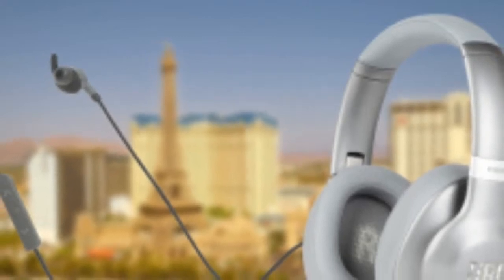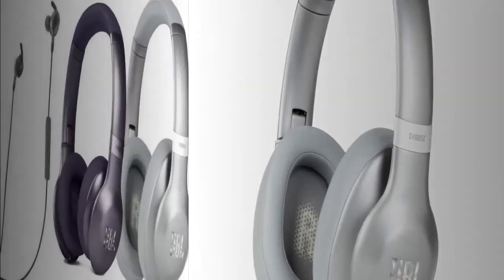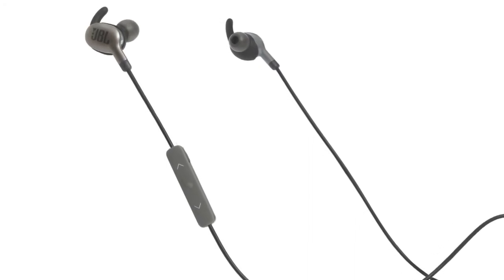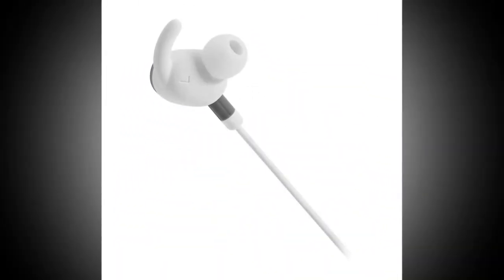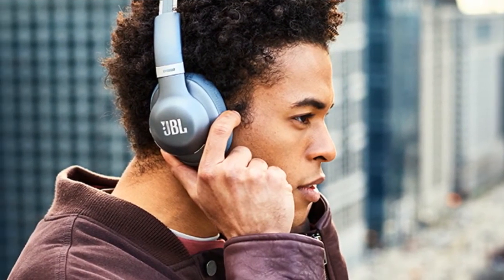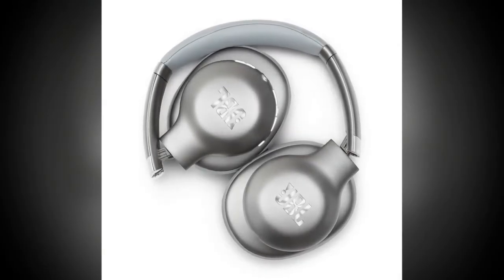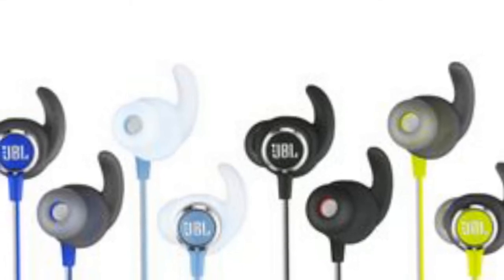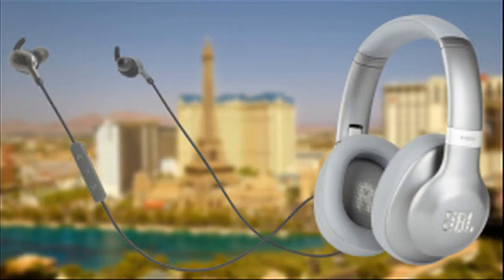CES 2018: JBL announces three headphones with Google Assistant built | Technology news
Wellcome to my channel LATEST NEWS
CES 2018: JBL announces three headphones with Google Assistant built.
The JBL Everest wireless headphones come with the company's own Pro Audio Sound technology and promises to deliver 8 to 25 hours of battery backup on a single charge. The company revealed that the JBL Everest 710GA, Everest 310GA and Everest 110GA will be available via official website of the company starting spring 2018.
Always summarize the latest news, the hottest of the day.